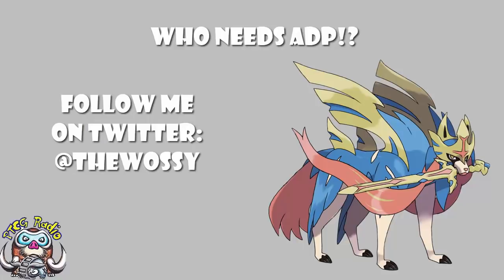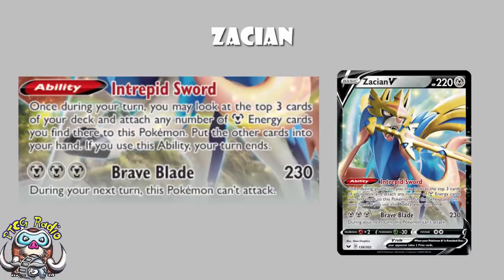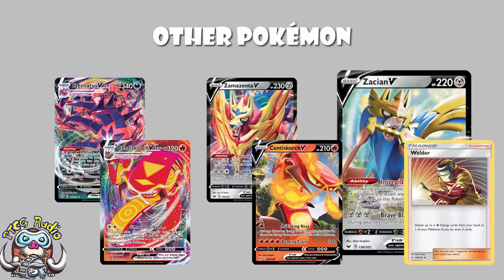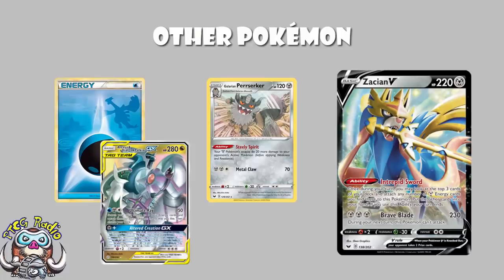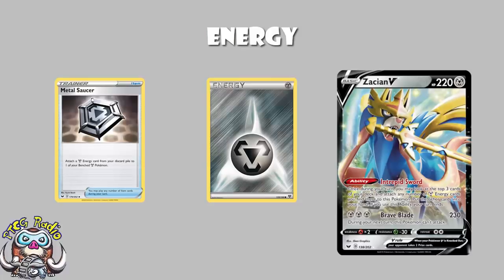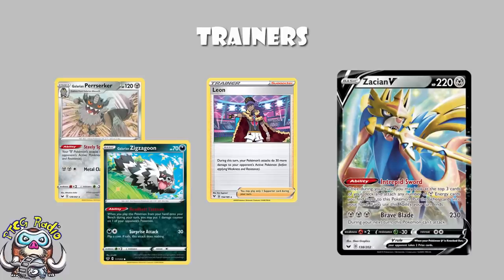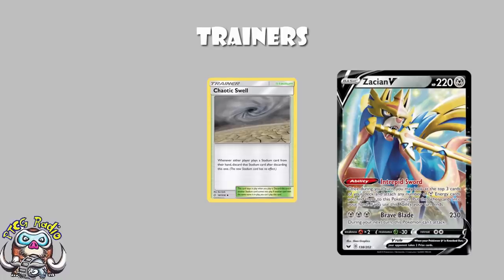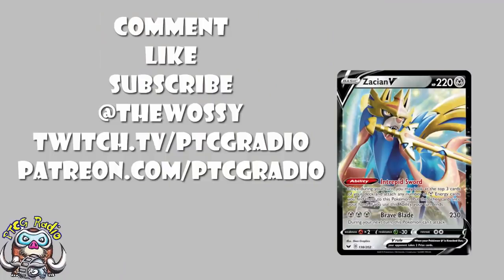Zacian V Doesn't Need ADP to Keep Winning! (Pokémon TCG Winning Deck)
We all know Zacian ADP is an amazing deck but maybe Zacian can branch out on their own... Come see!